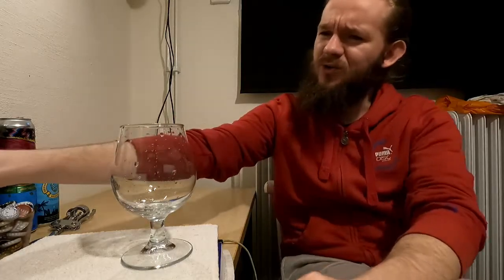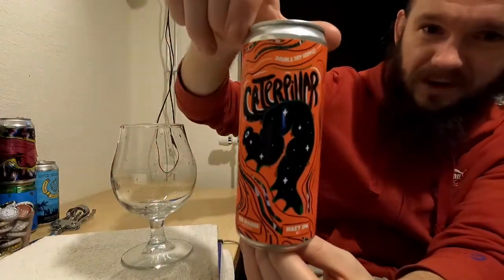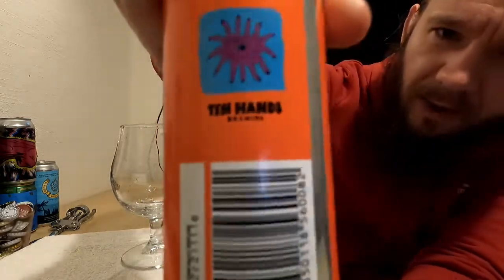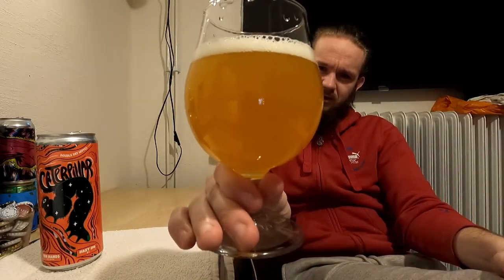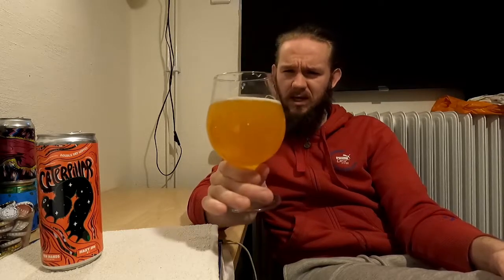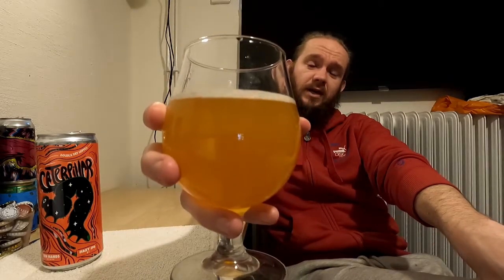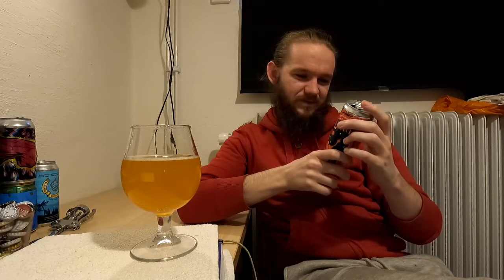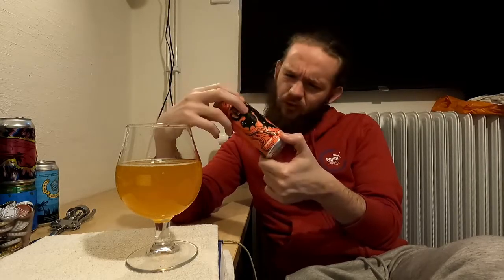Beer Review #2710: Ten Hands Brewing - DDH Caterpillar (Sweden)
Review of the Caterpillar, a New England Double IPA, from Ten Hands Brewing in Karlstad, Värmland, Sweden